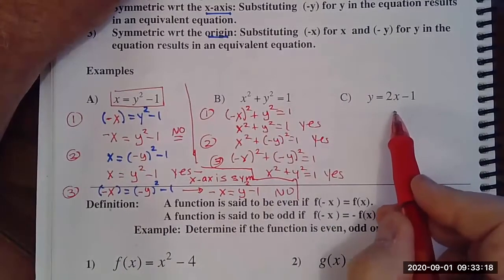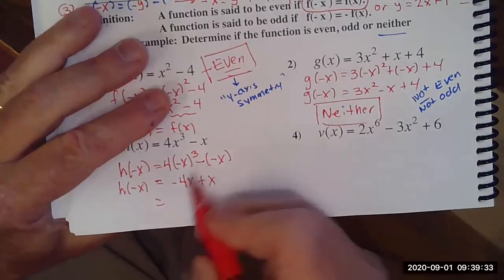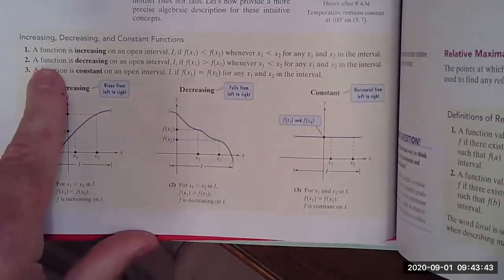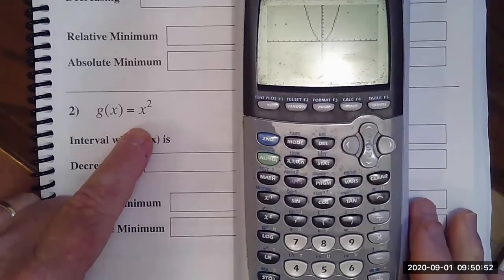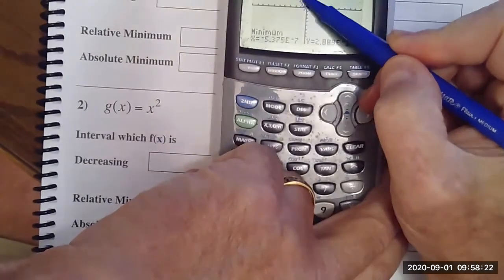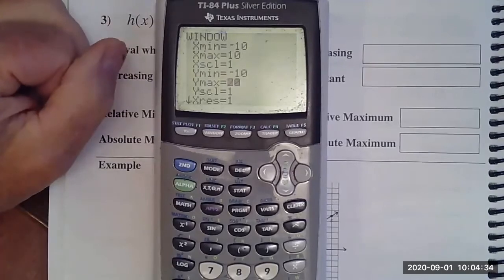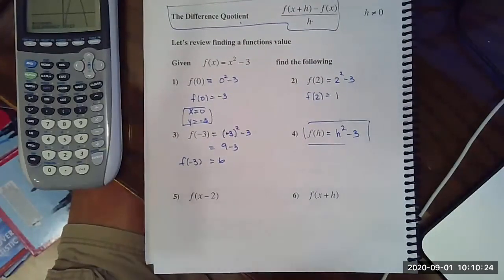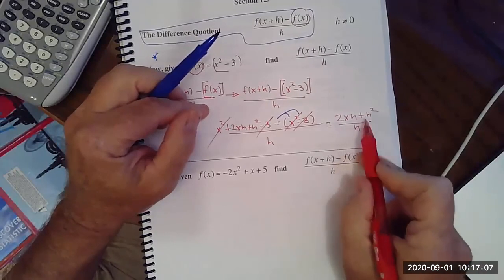Math 27 Precalculus, Section 1.3 (Part 2)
2nd Part of topics that range from Increasing and decreasing intervals, Min's and Max's and Difference Quotients to name a few